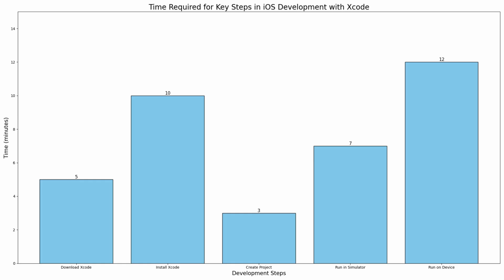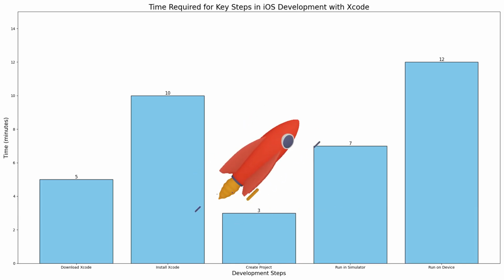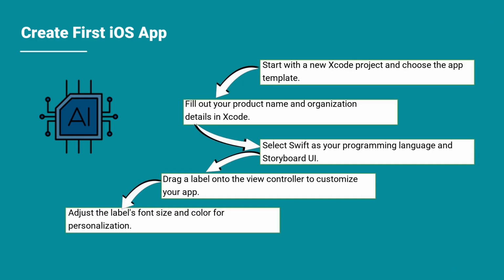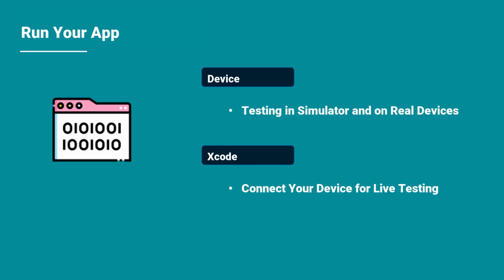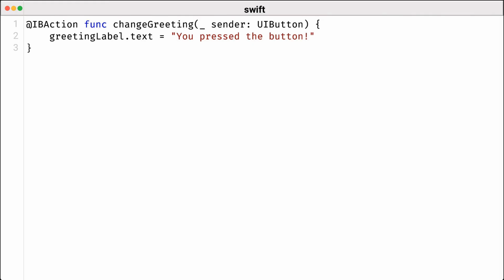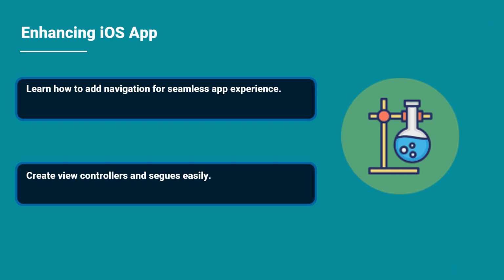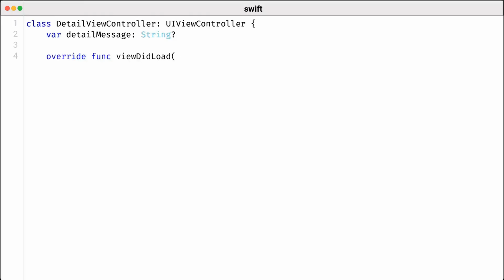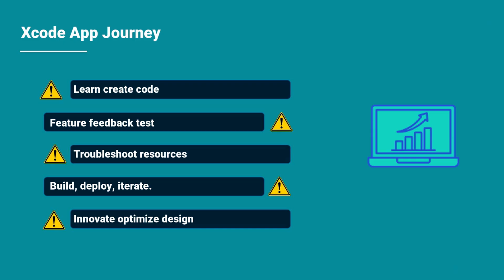Run Your App on iOS Devices Like a Pro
In this video, we explore the crucial steps for testing your app on real iOS devices. Learn how to set up your device, implement essential functionality, and understand the vital differences between simulators and actual hardware. We'll cover permissions, logging, and user feedback mechanisms to enhance your development skills and ensure your app performs seamlessly in real-world conditions. Don't miss out on these key insights for becoming an adept iOS developer!